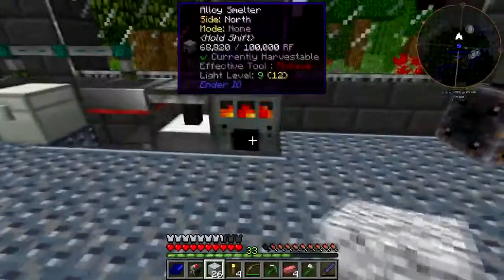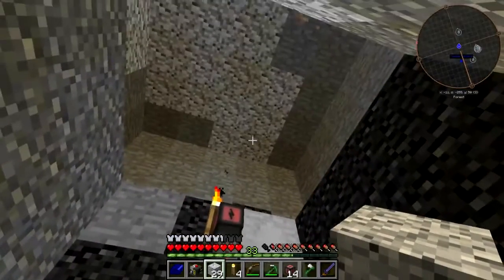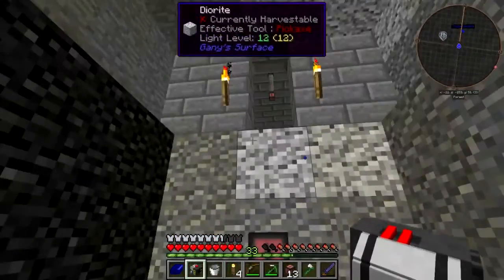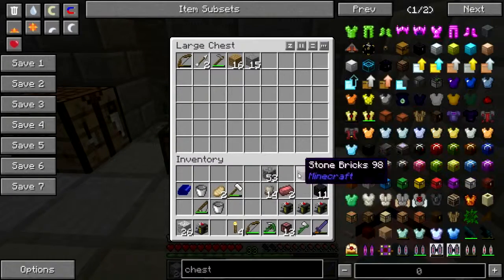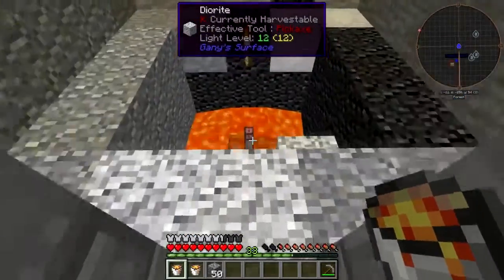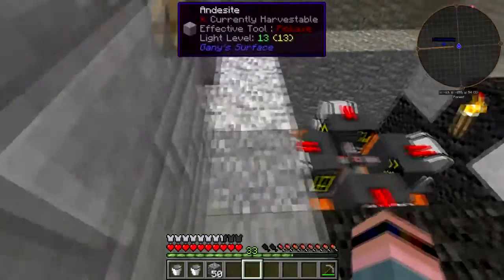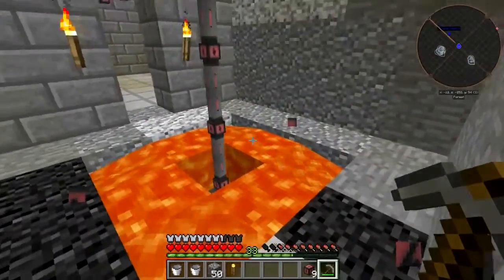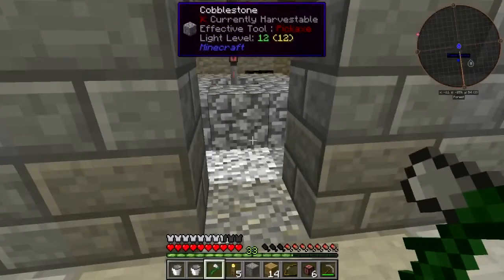Hermitcraft Modsauce 2 Survival Pt. 9: Redneck Reactor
My burnables-and-leftovers power plant isn't cutting it anymore. Let's put in a cheap and easy source of maintenance-free power.